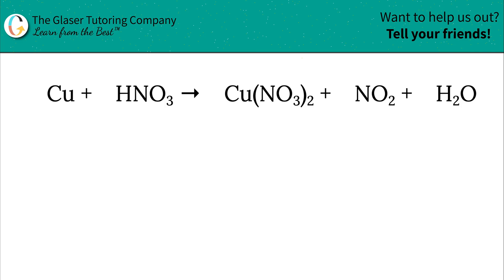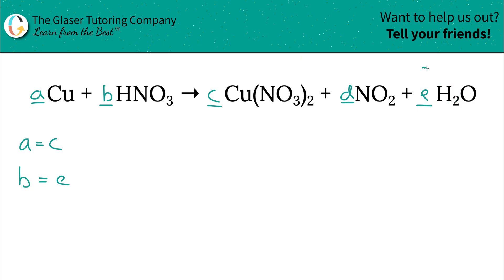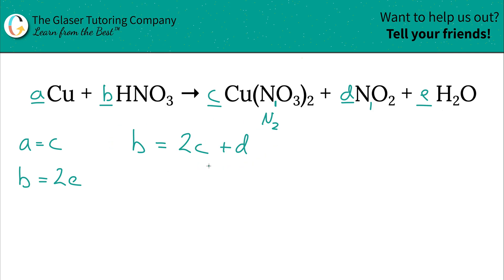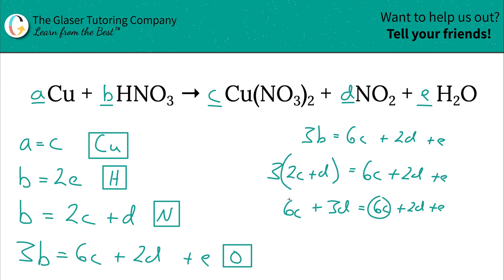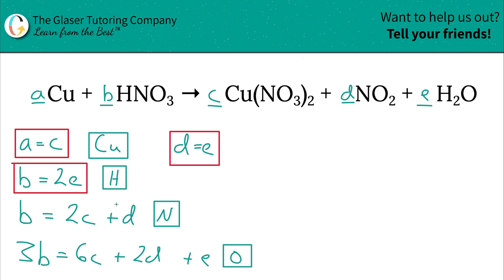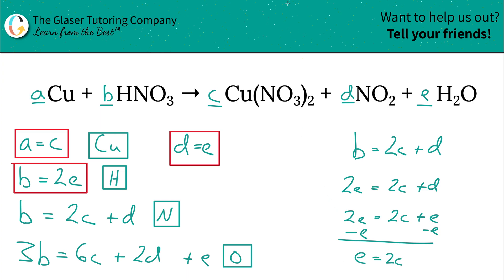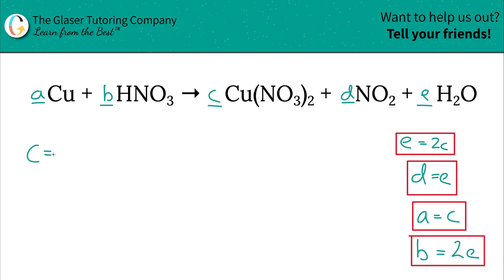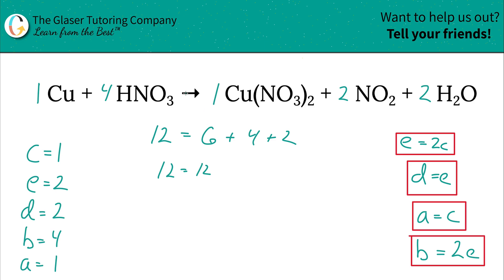How to balance a chemical equation like an Ivy League student: Cu + HNO3 → Cu(NO3)2 + NO2 + H2O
Balance the following equation:
Cu + HNO3 → Cu(NO3)2 + NO2 + H2O